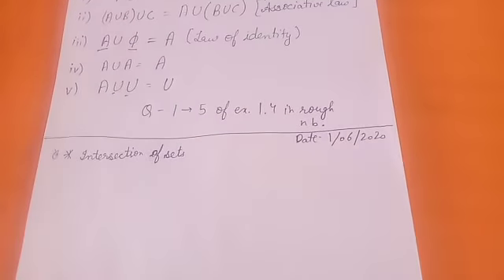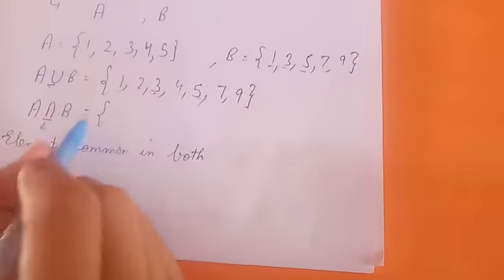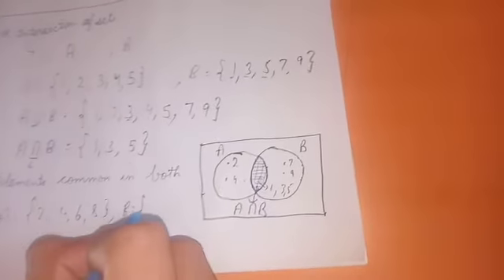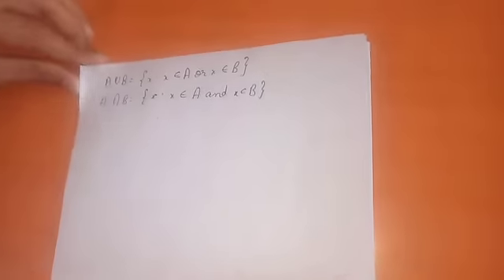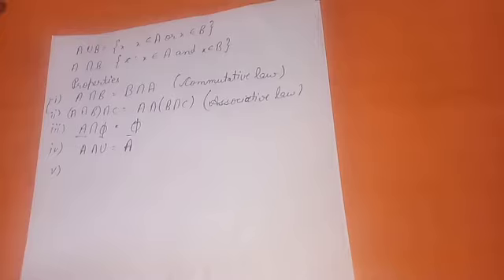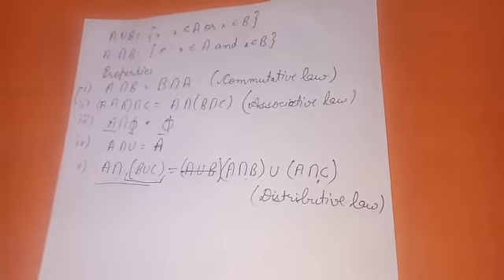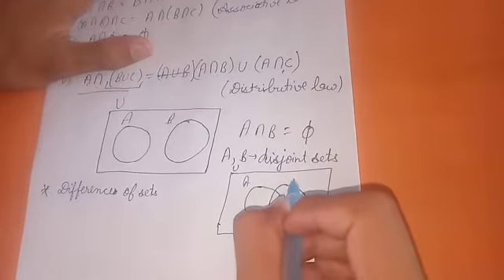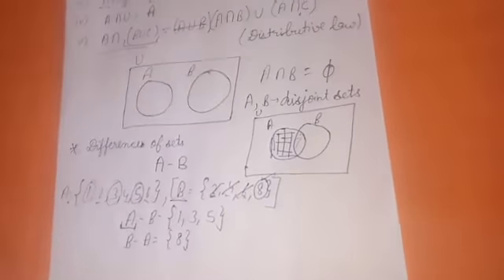Class 11th maths chapter 1 Sets part 7